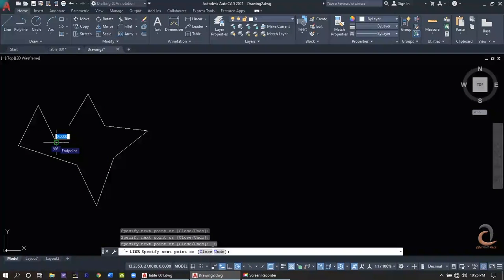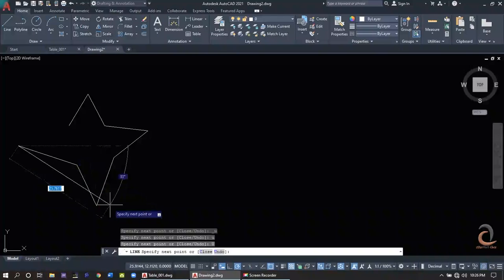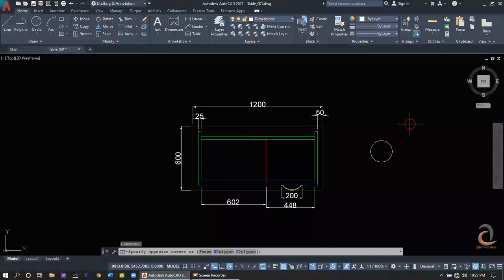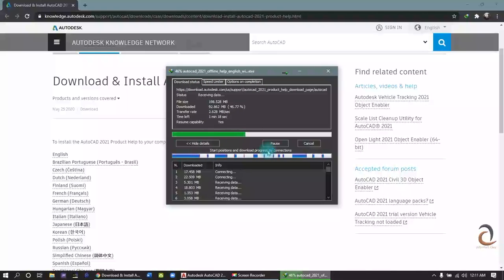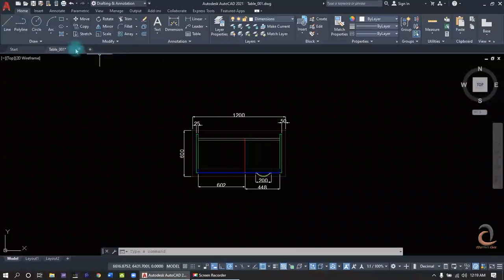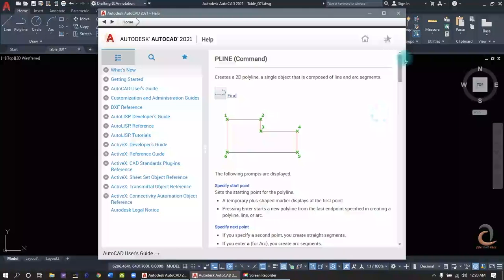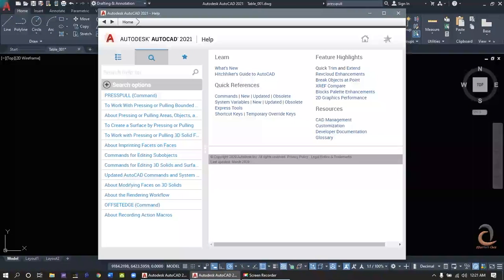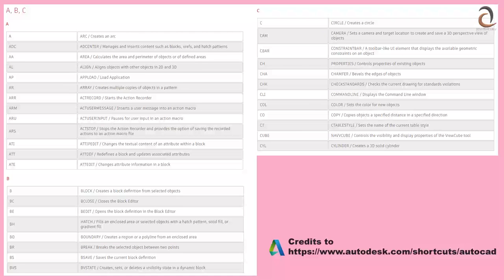AutoCAD User Interface Help Features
This is an Educational Beginner to pro learning channel on AutoCAD, which I call “Be to Pro” for short. It is a Fundamental or Essential series on AutoCAD. This video, the Help Features, falls under AutoCAD User Interface.